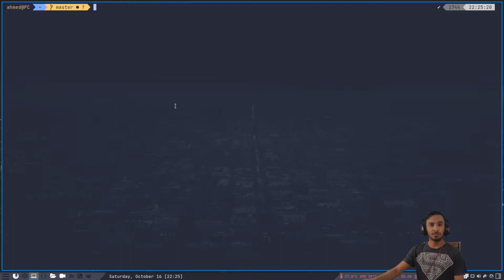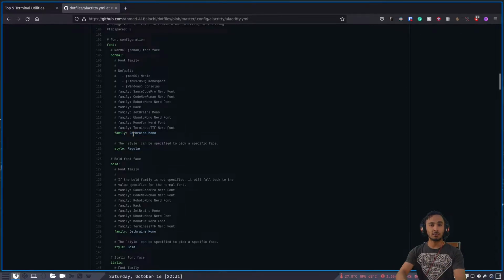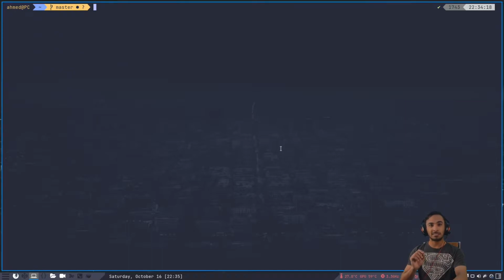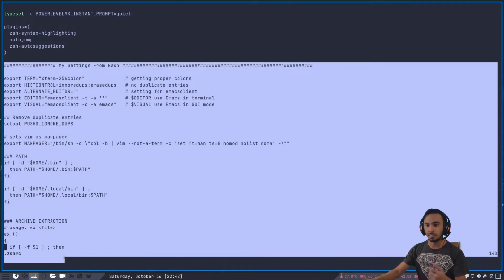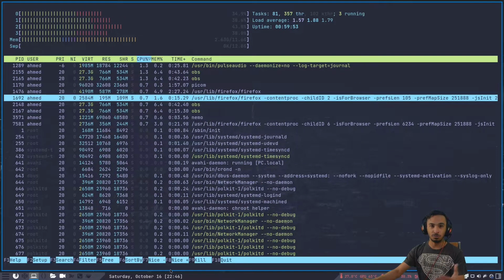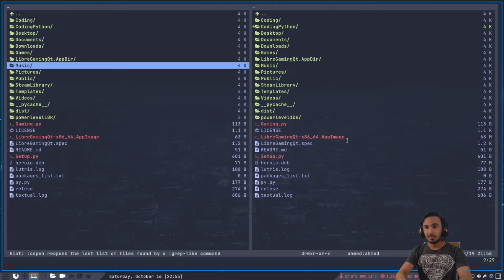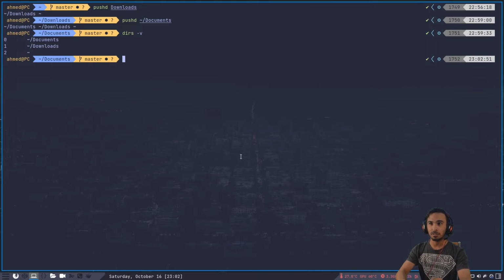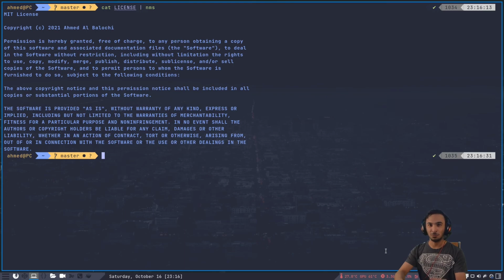Linux Terminal Applications and Utilities I use daily!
In this video, I showcase These incredible utilities that I have been using for a while now. I am confident that you will find a use for at least one of them. Let's dive in!

Referenced

📽 My channel is also available on Odysee.